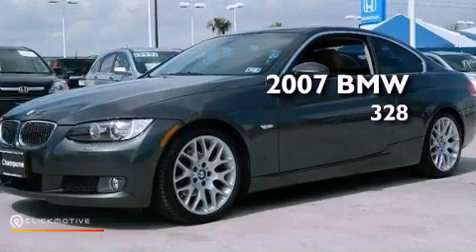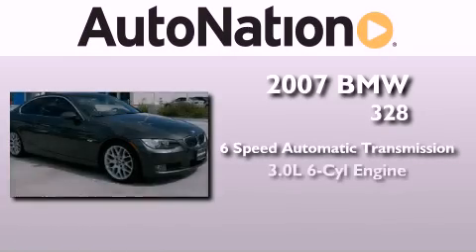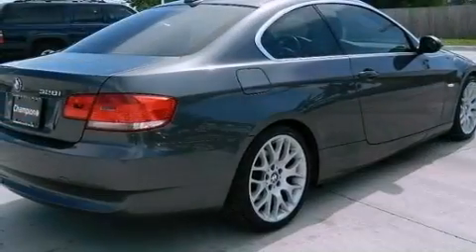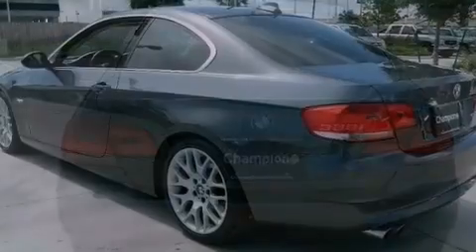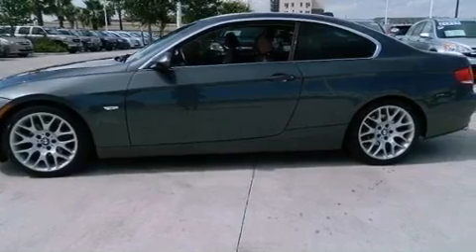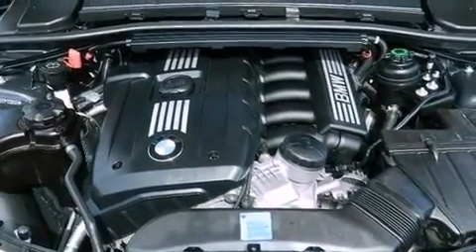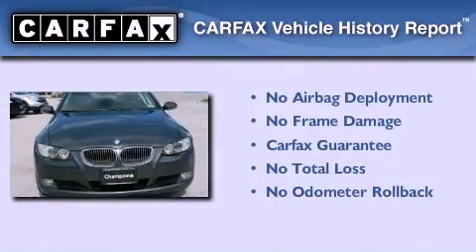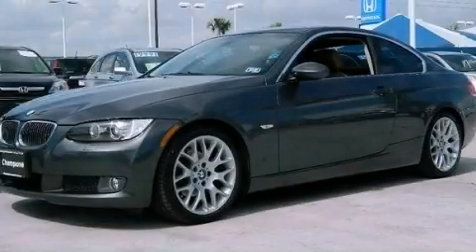Pre-Owned 2007 BMW 328i Corpus Christi TX 78415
Year : 2007
 Make : BMW
 Model : 328i
 Engine : Gas I6 3.0L/183
 Trans . : Automatic

 Miles : 68,600
 Interior : Brown

 6702 South Padre Island Drive